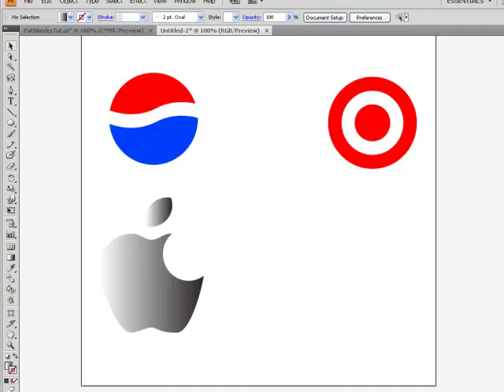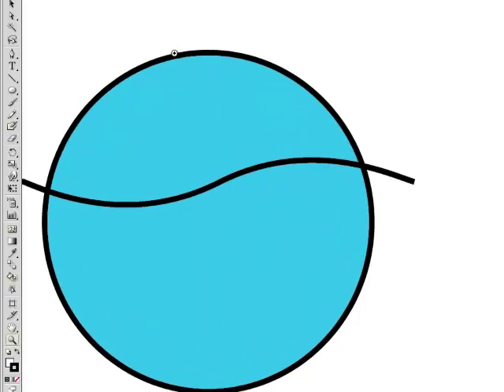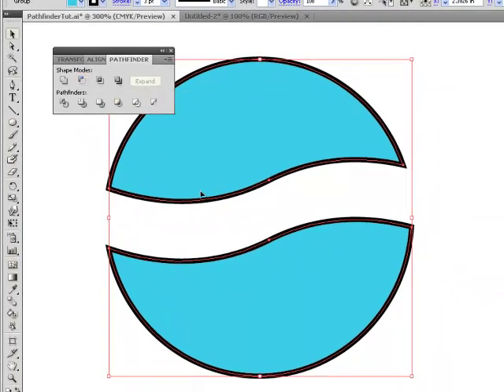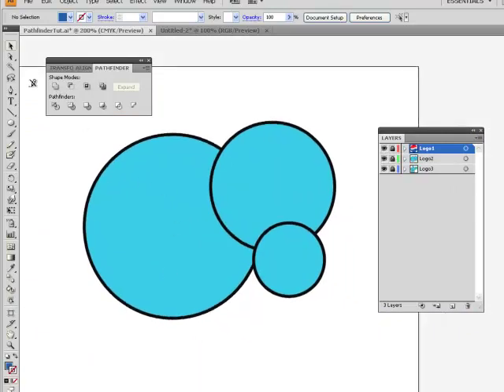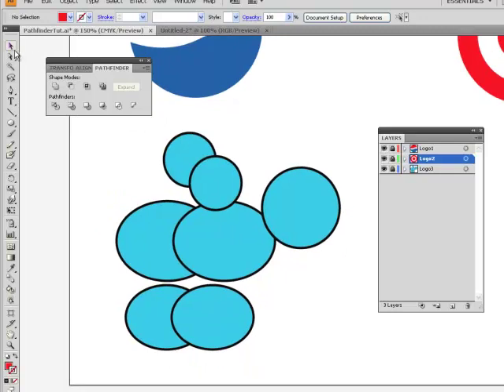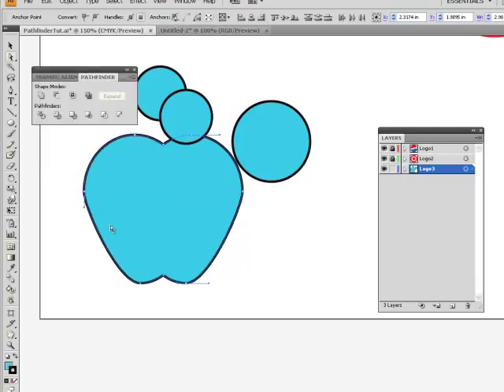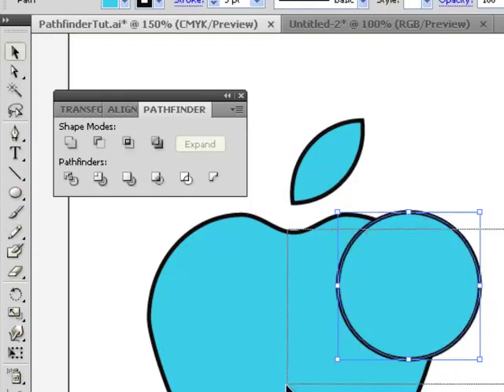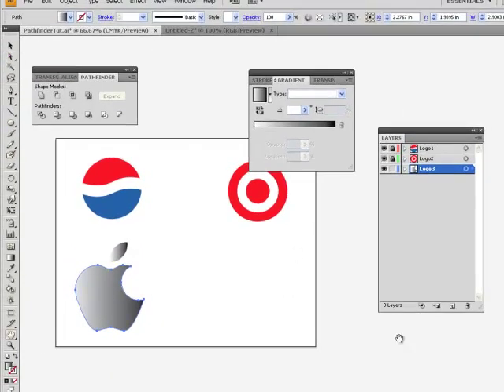Using Pathfinder to make logos from shapes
Adobe Illustratro tutorial on creating basic logo shapes using shapes and the Pathfinder Panel in Adobe Illustrator